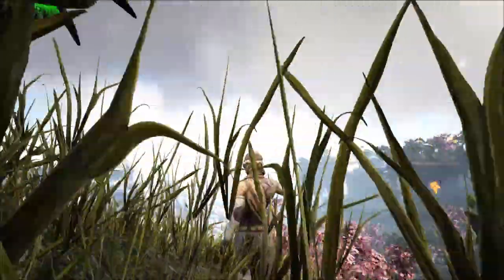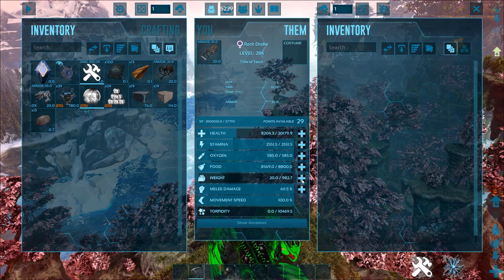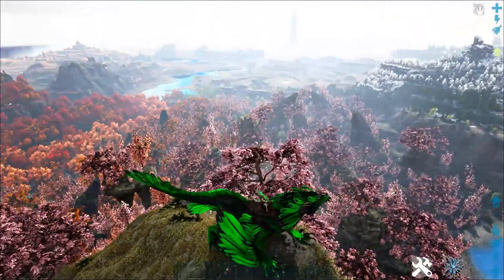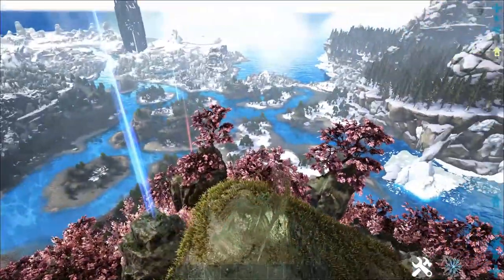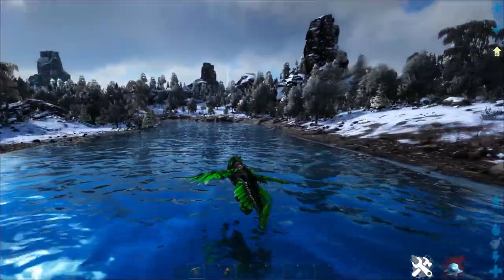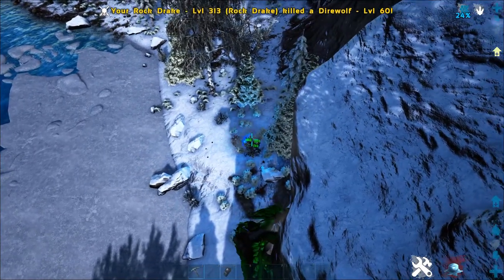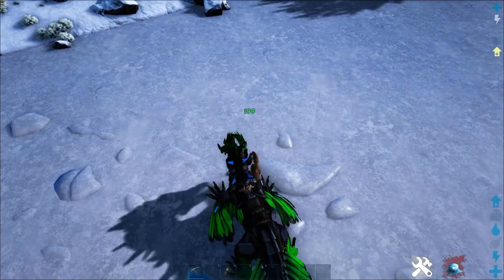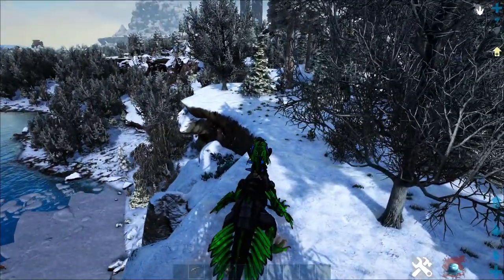ROCK DRAKE: ARKS MOST UNFAIR WEAPON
If you are wondering some of the best tames in ark then make sure to have a look at the rock drake! This thing is an OP monster of death! Not only can it be on literally any, literally ignore no fly zones. But, it is also capable of having TEK cannons mounted to it and raiding literally everything in sight.